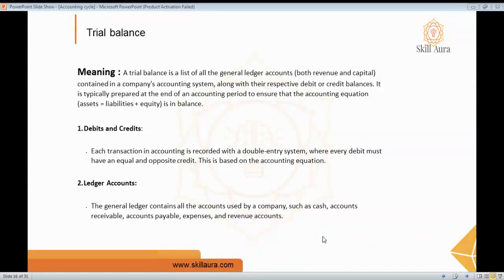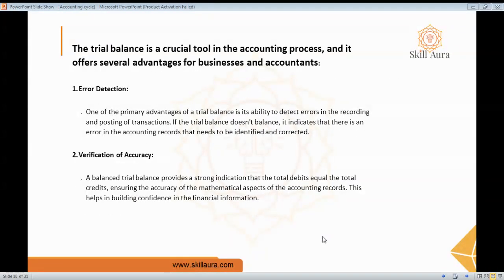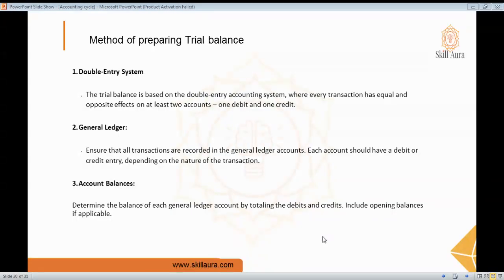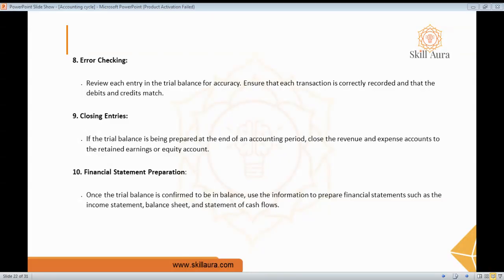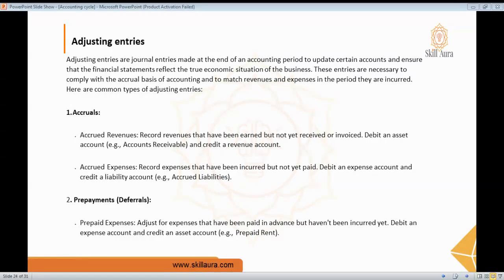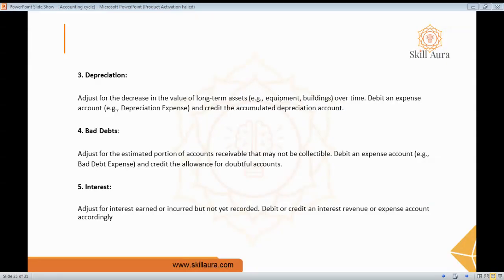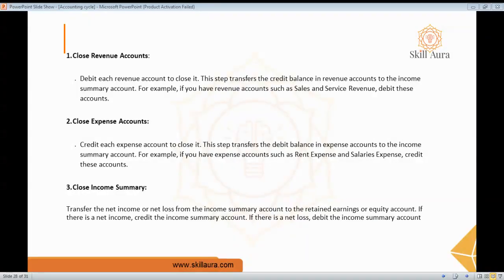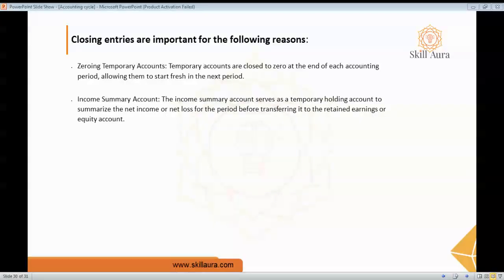Part 5 accounts